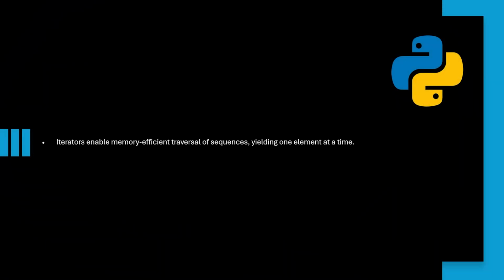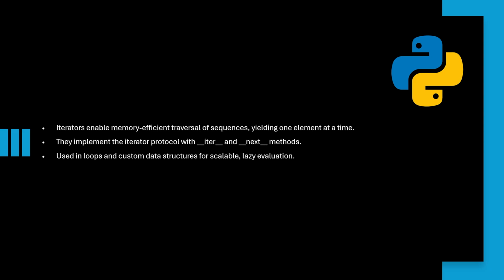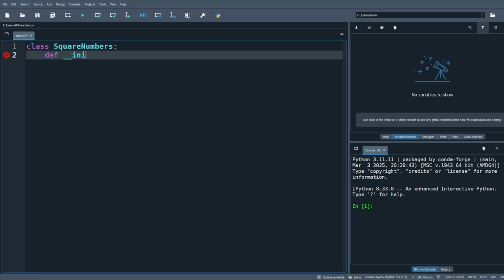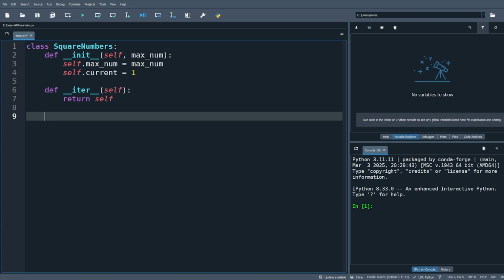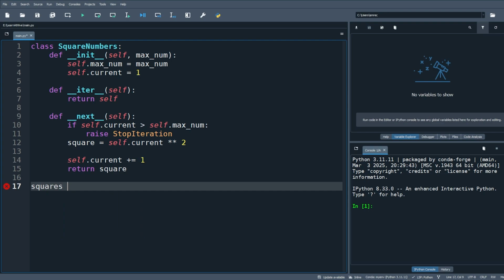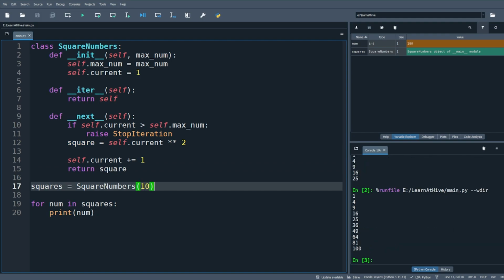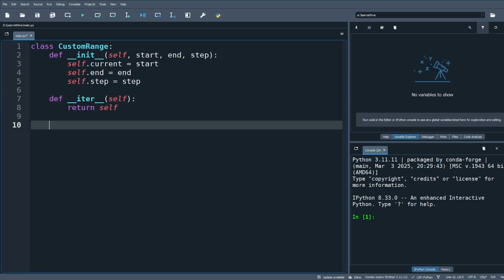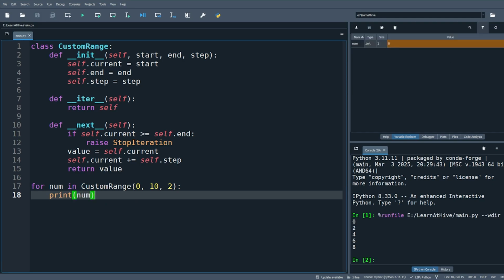Python Iterators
Learn Python iterators in this concise tutorial! Discover how iterators enable memory-efficient sequence traversal using the __iter__ and __next__ methods, and see them in action with a custom iterator.

CHAPTERS:

Introduction 00:00
Custom Iterator 01:51
Custom Range Iterator 04:47
Outro 06:36